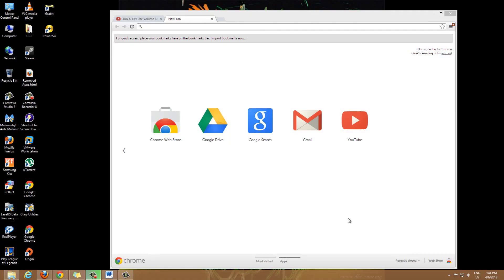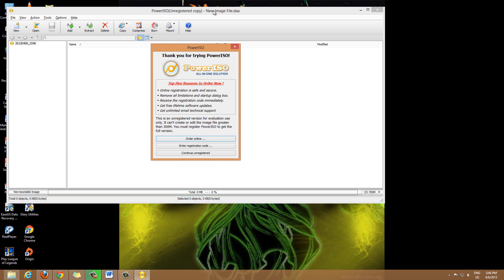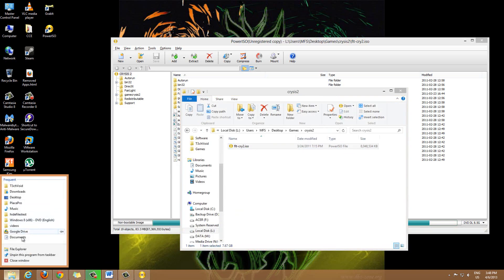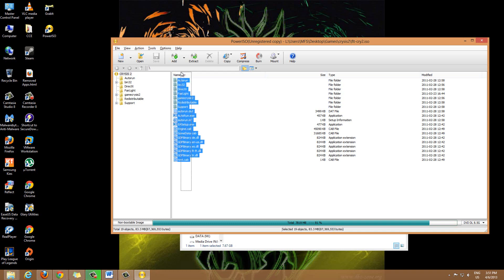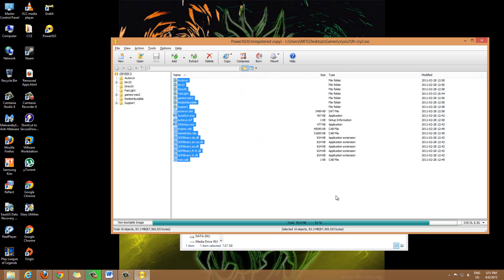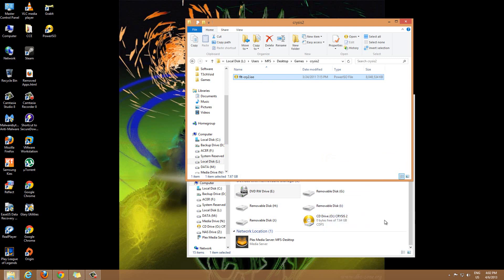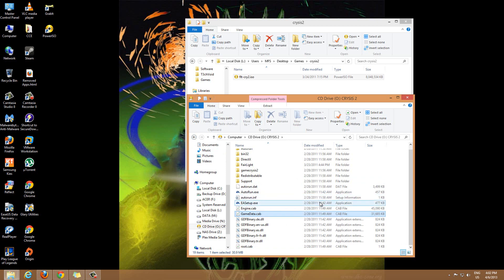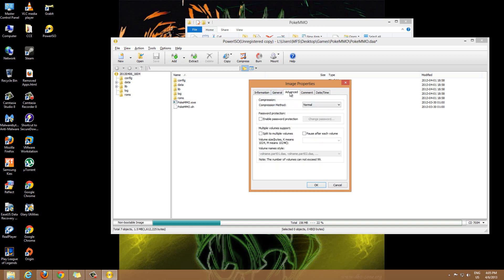How to use PowerISO - Detailed Tutorial (Very Useful)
This tutorial is in response to a viewer request to make a Software Review of Power ISO. In this video, I cover many of the key features of PowerISO in addition to practically demonstrating how to Create an ISO, how to Create a Virtual Drive, and how to Mount an ISO file using a Virtual Drive.

Personally, I consider PowerISO a must have software on any computer I use. It is extremely easy to use, and it can come in use in multiple different situations!